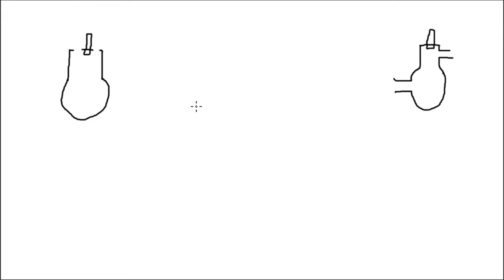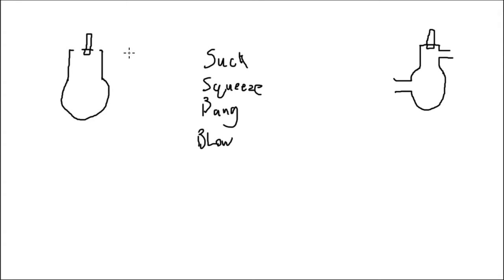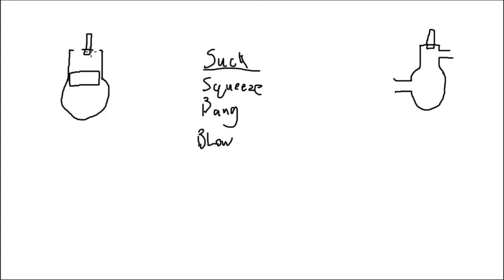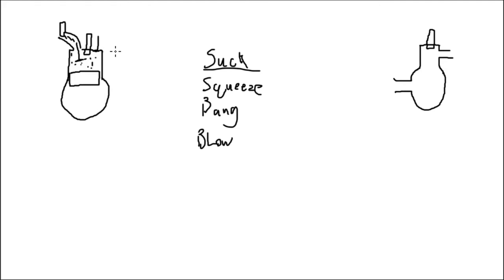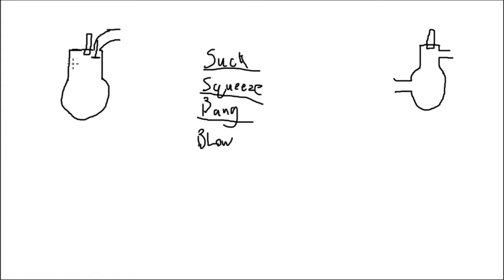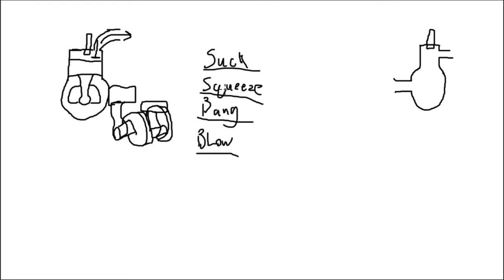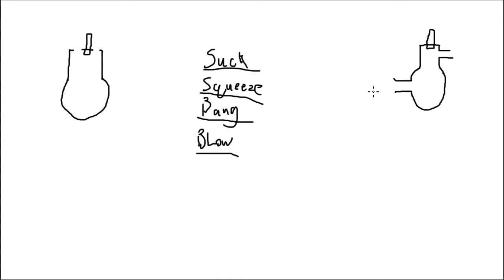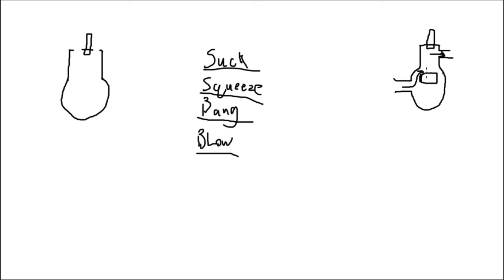EngineuityTV: 4 Stroke vs 2 Stroke Engines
What's the difference between a 4 stroke, and a 2 stroke?